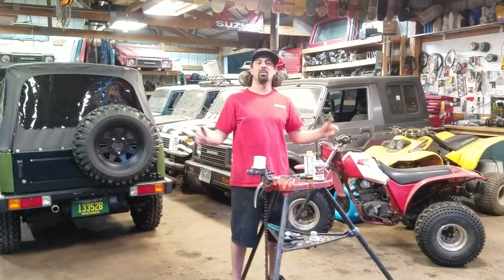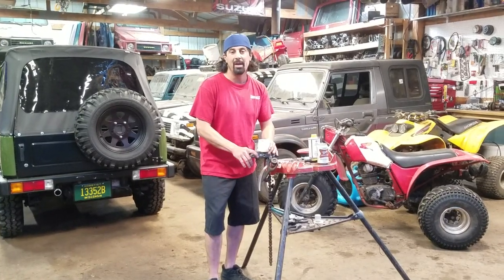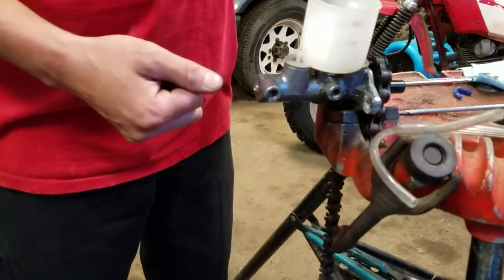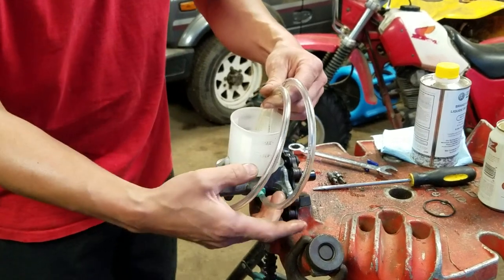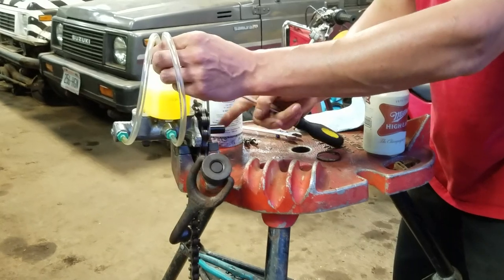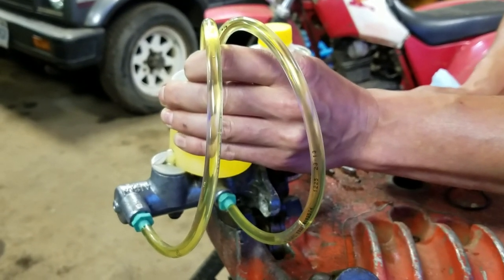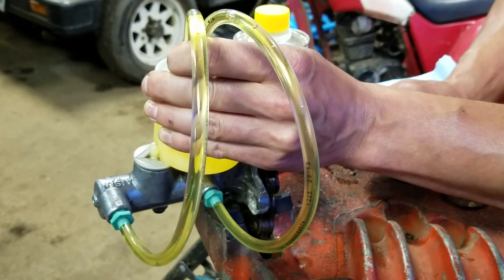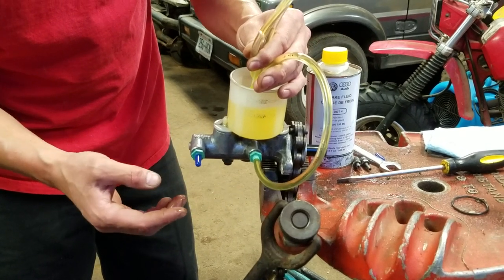Bench bleeding brake master cylinder - Hwy83 Suzuki Samurai Sidekick Geo Tracker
Before installing your master cylinder on your Suzuki Samurai Sidekick or Geo Tracker you'll want to bleed the air. This video shows you the process and parts you'll need to get the job done!  A simple and necessary step before installation.